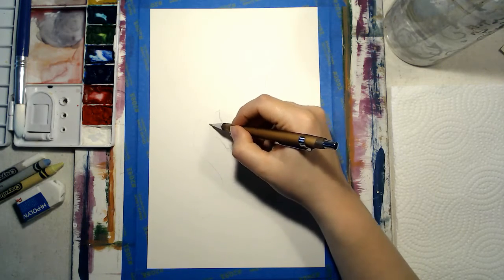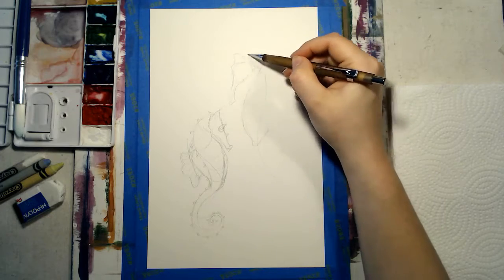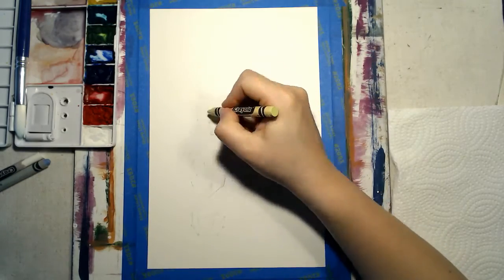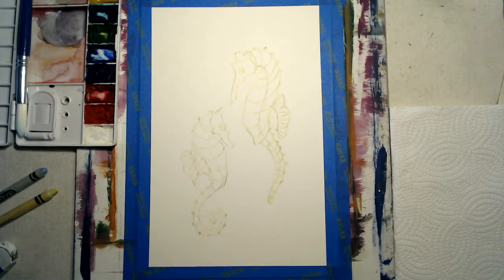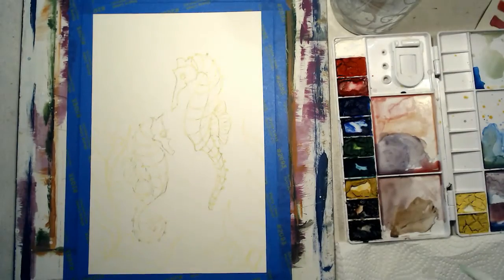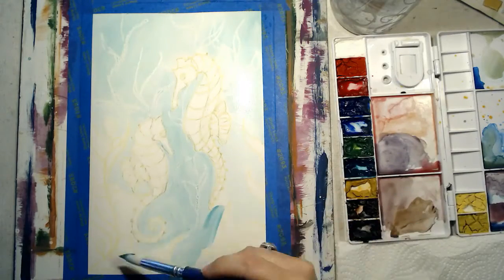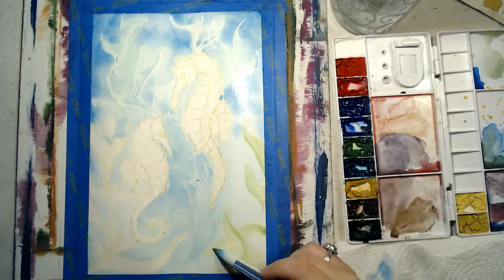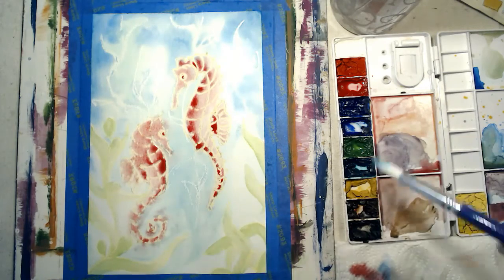Mixed Media Watercolor Painting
It is interesting to see what happens when you use different types of art supplies together. Join me to see what happens when you use crayons with watercolor paints.

To create this underwater scene you will need:
Watercolor Paper, watercolors, a paint brush, a pencil and eraser, white or light coloured crayons, a glass of water, and paper towel.